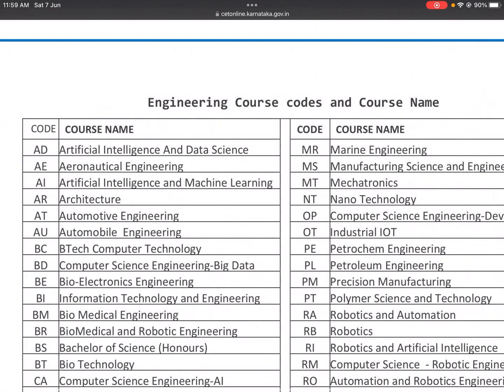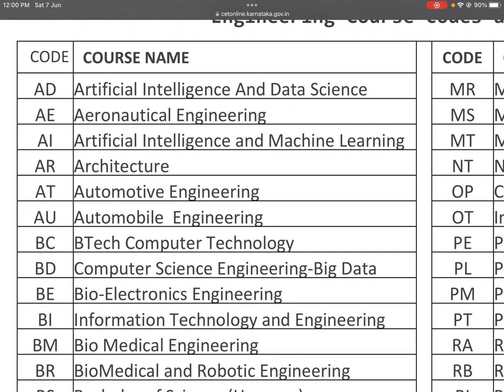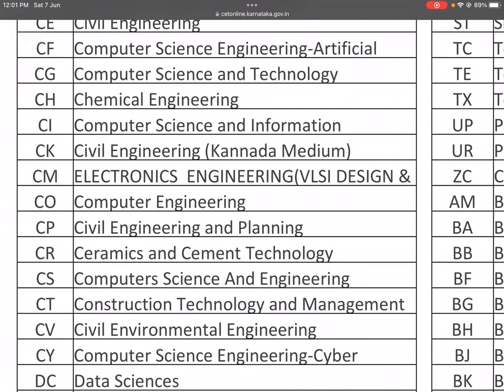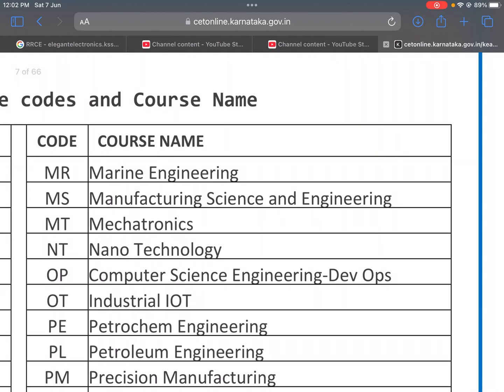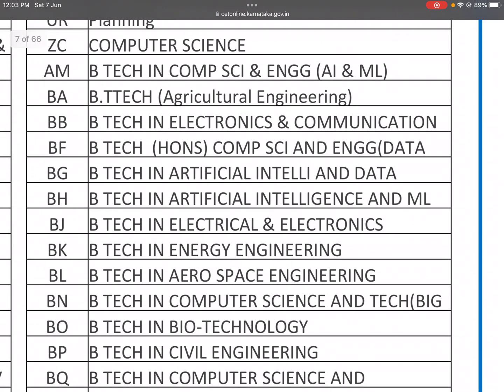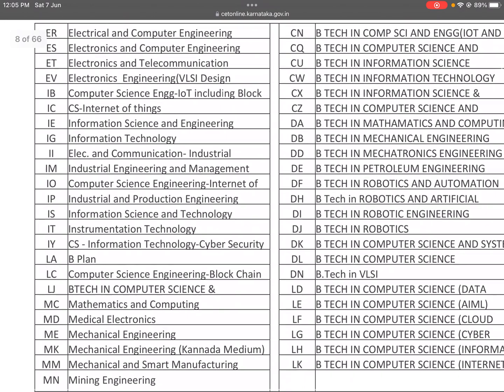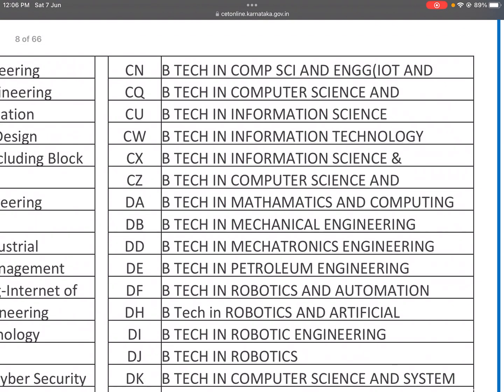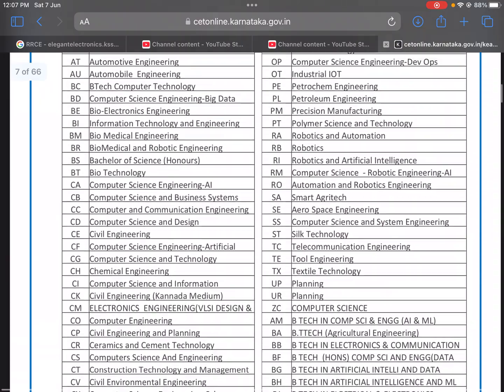ENGINEERING COURSE CODES